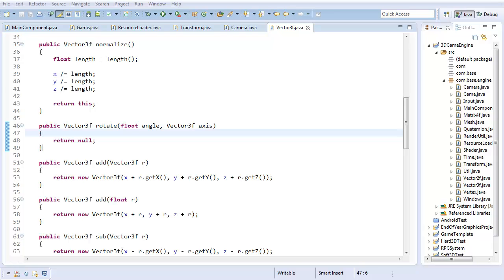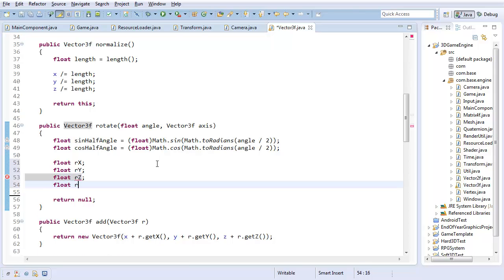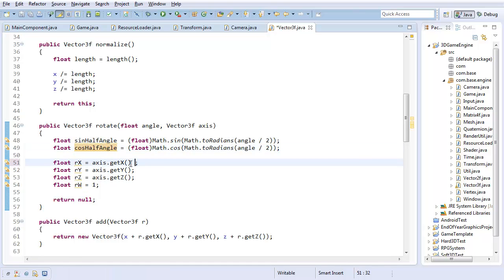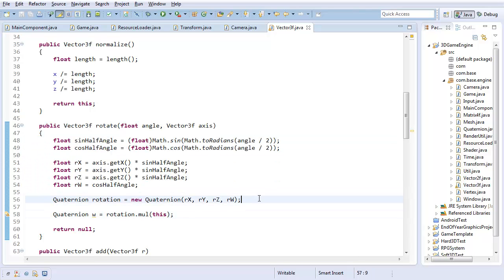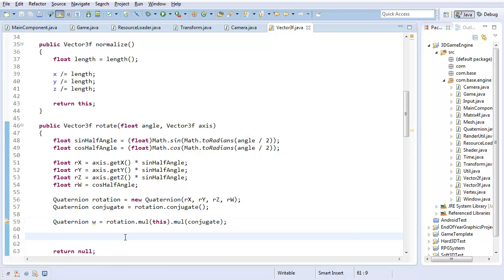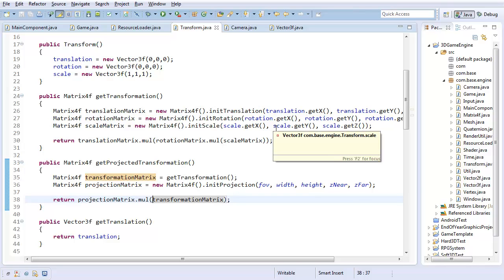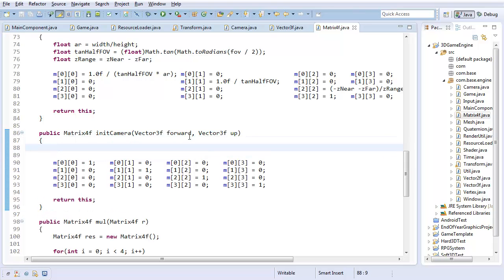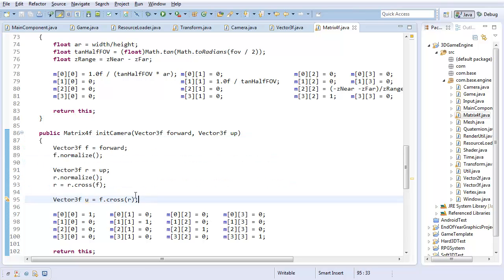#19 3D Game Engine Tutorial: Quaternion Rotation and Camera Part 2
In this video, we make the camera rotate using quaternions, and set up the camera transformation matrix.